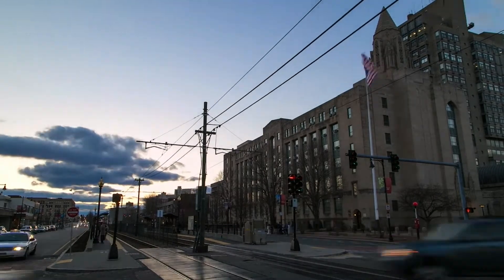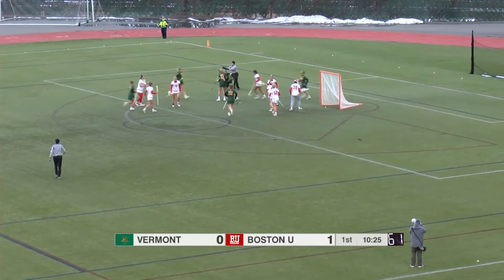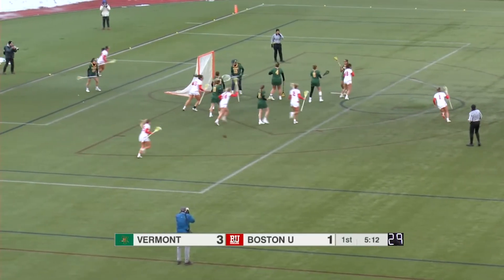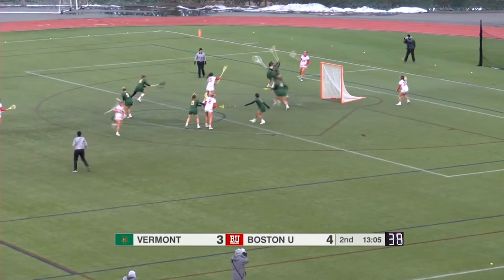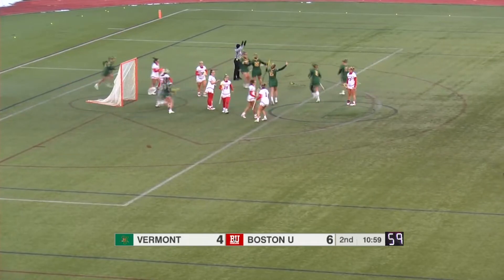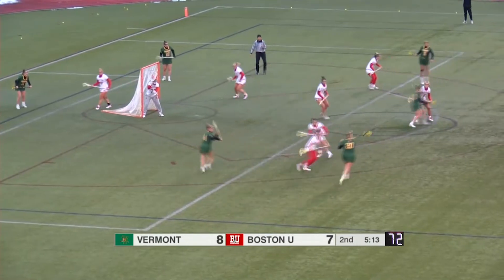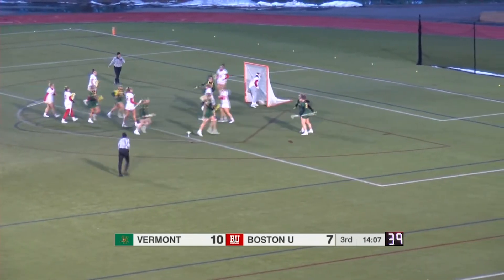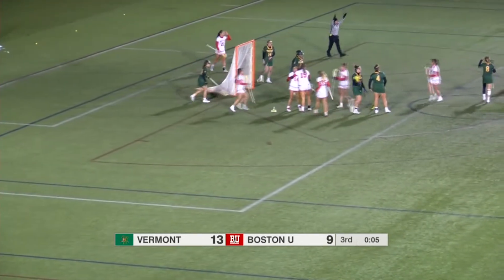Highlights: Women's Lacrosse vs. Vermont (02/16/22)